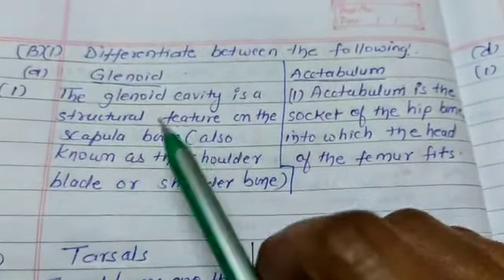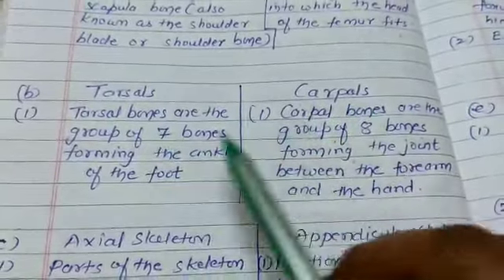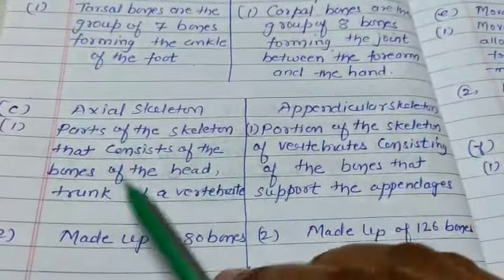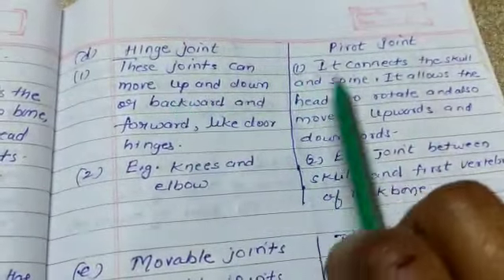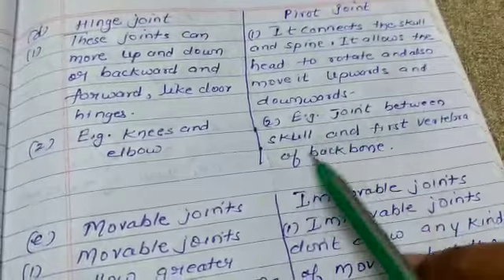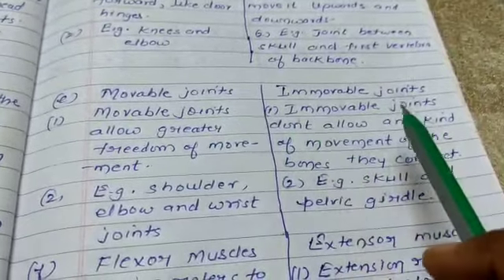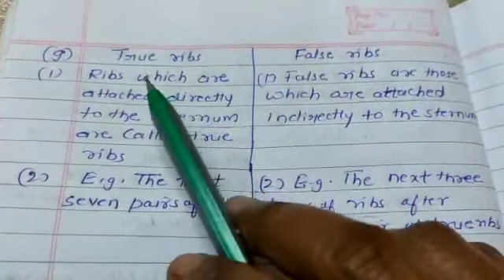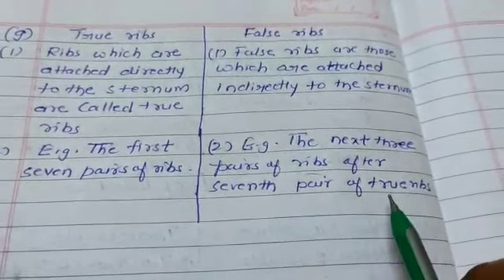CLASS - IX SUBJECT-BIOLOGY CHAPTER-SKELETON -MOVEMENT AND LOCOMOTION PART-8 MRS DAISY SINGH